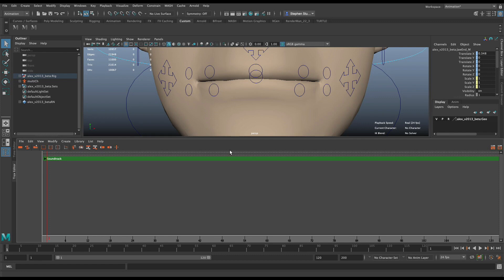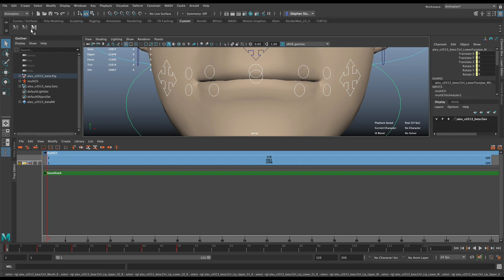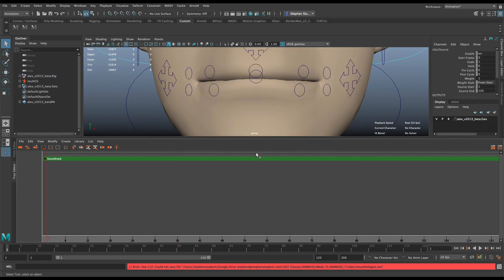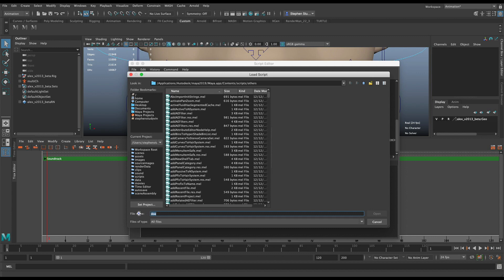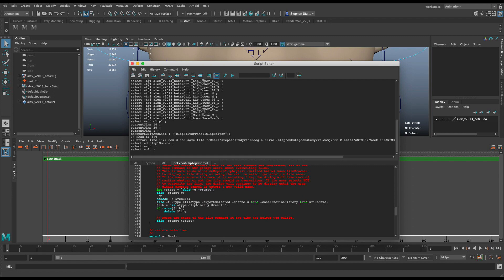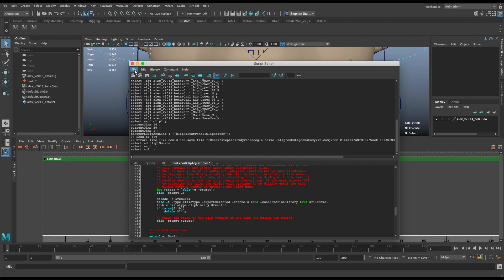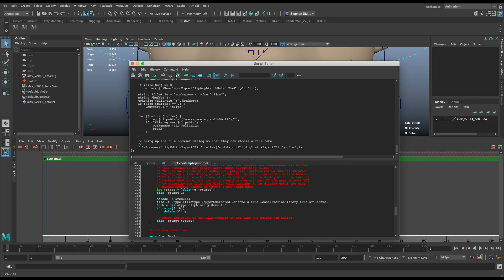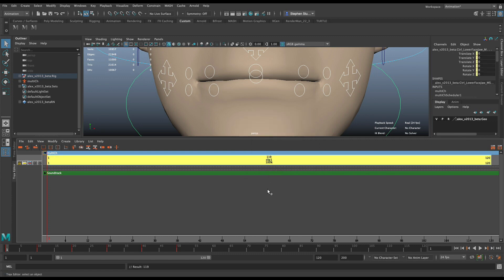Maya 2019 - TRAX Editor Fix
In this video, I demonstrate how to fix an issue with exporting clips and poses from the Trax editor in Autodesk Maya 2019.